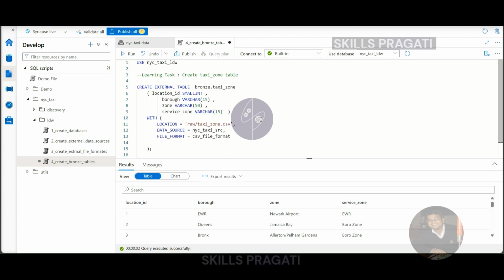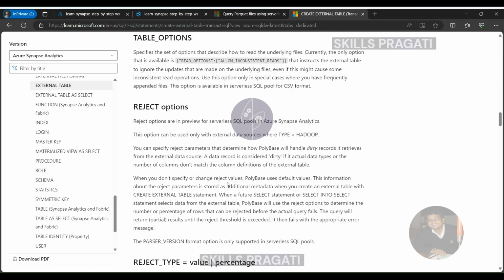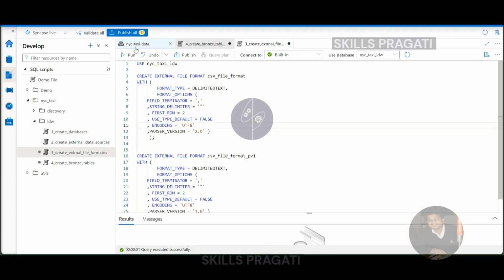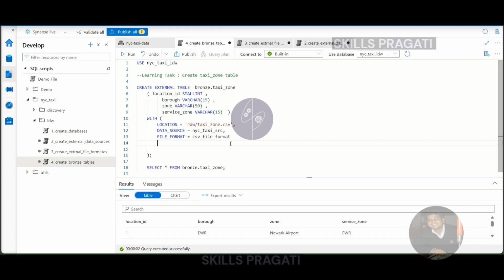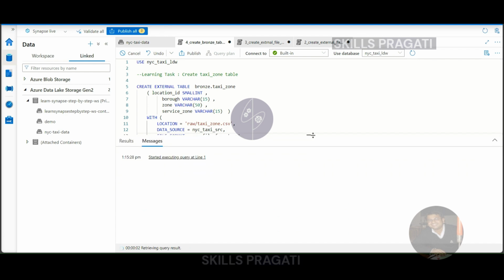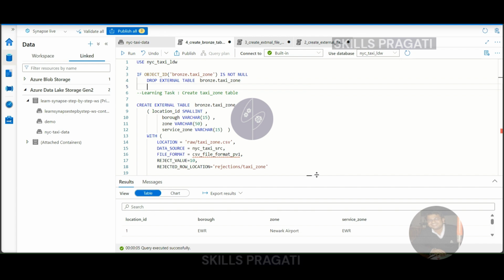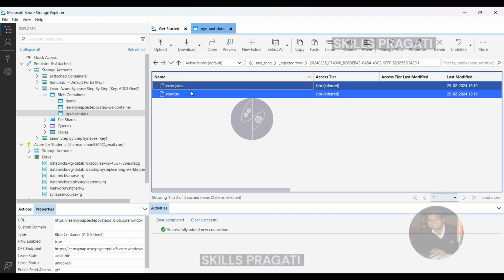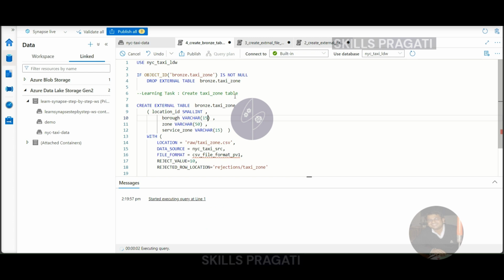How To Handle Invalid Records In Synapse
Learn how to handle invalid records in external tables. Understand error handling mechanisms and how to filter out or correct invalid data.